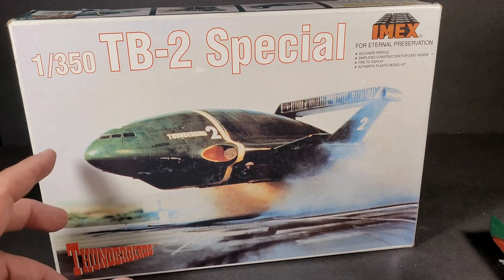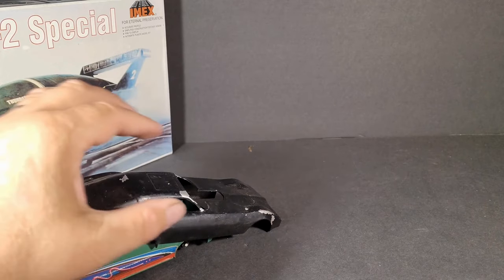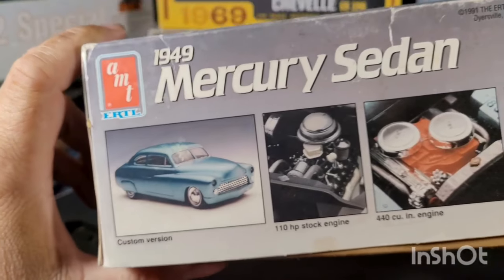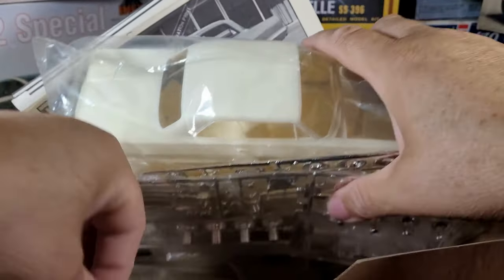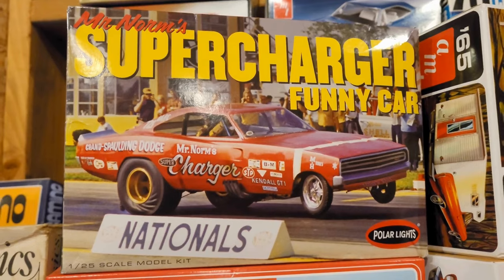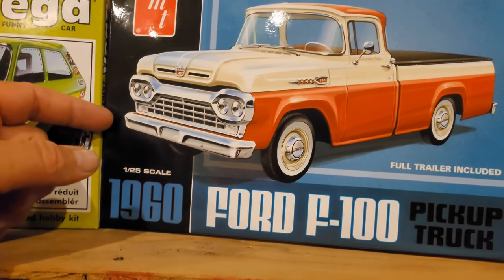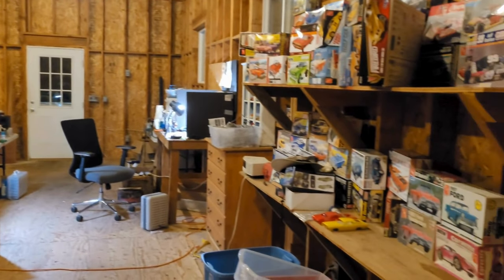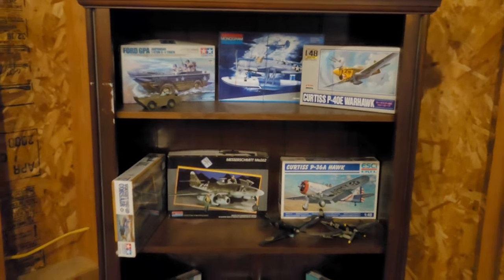HUGE! Stash Adds + New Model Room!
Ive added a huge amount of Vintage and new models to my collection in the last few months. Plus - A quick view of the new Model room! (Its huge!!)
I will do a more in depth look soon.

Also check out these other awesome car and model History videos!

My new series - "Models you didn't know existed"